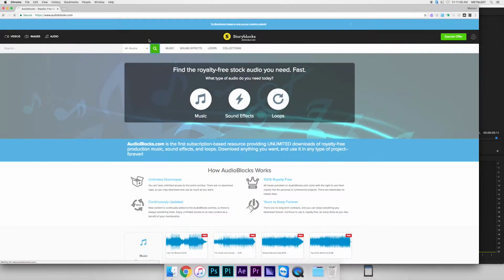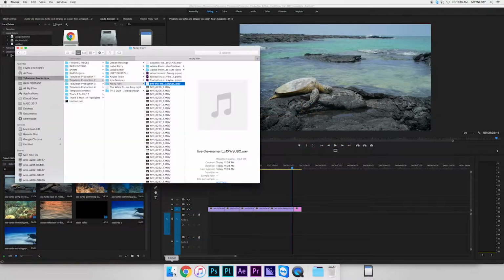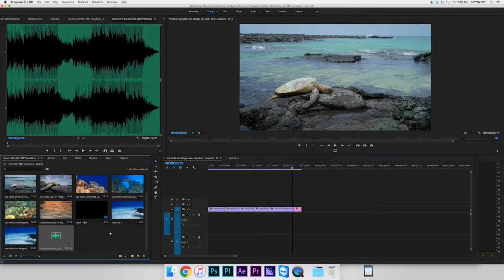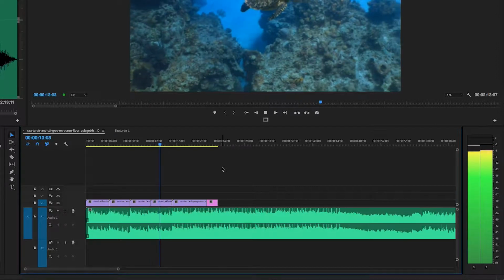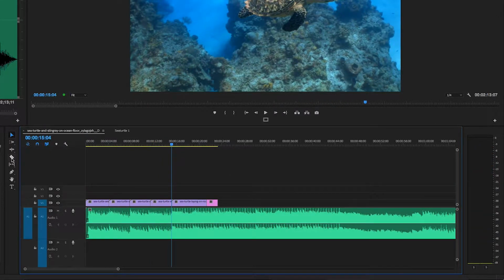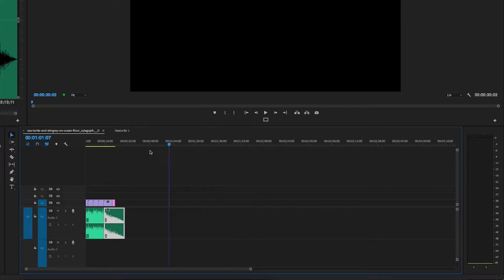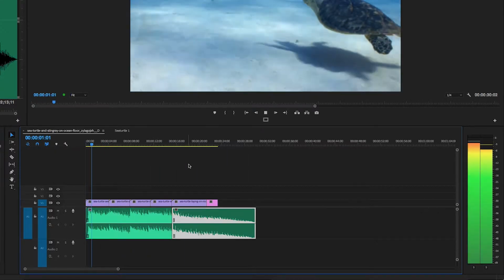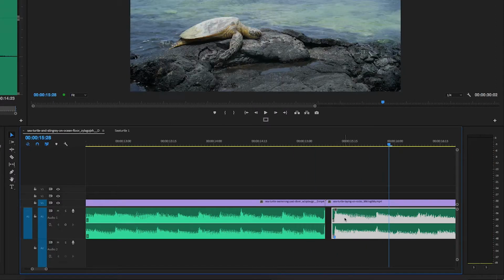MET Academy: How to Cut Music in Premiere Pro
By Nicky Hart
Television Production 2